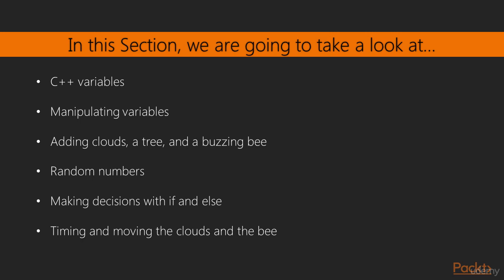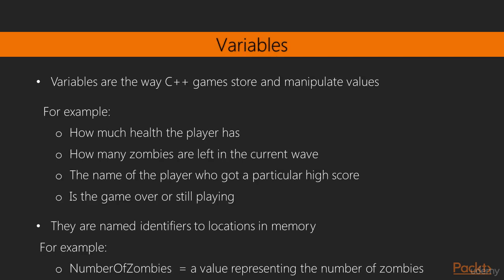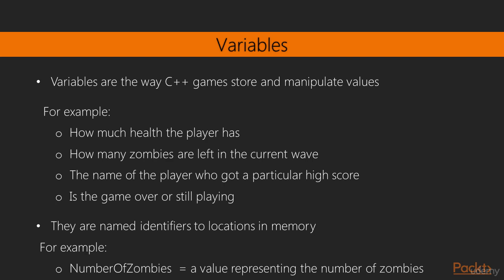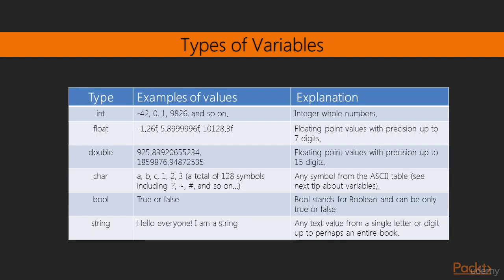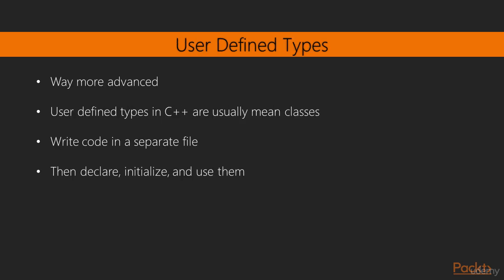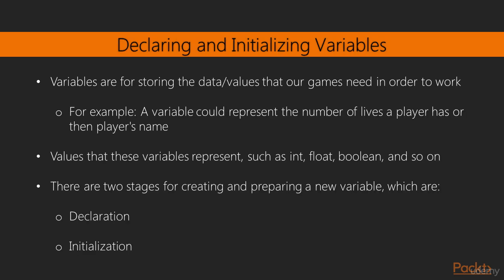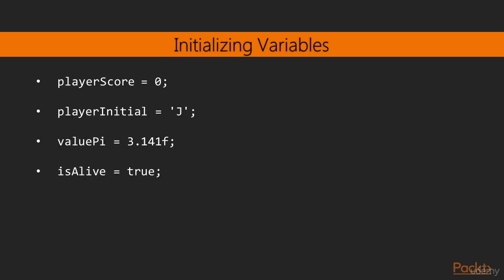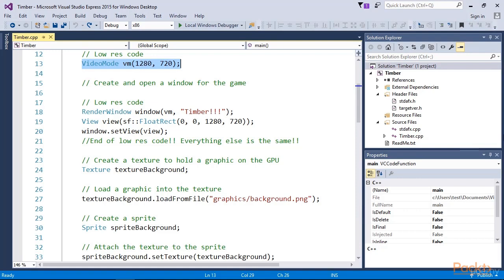Beginning C++ Game Programming - Part 1 : C++ Variables